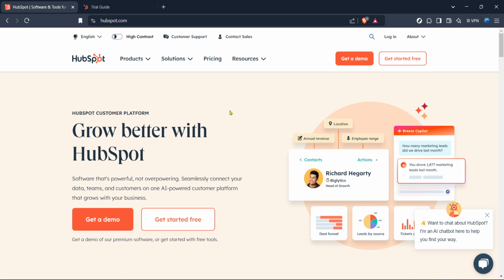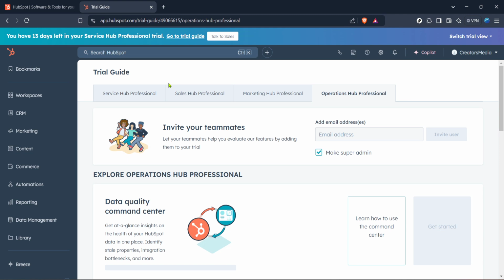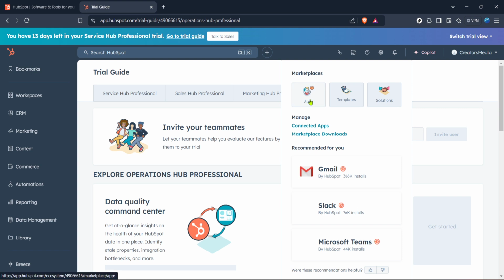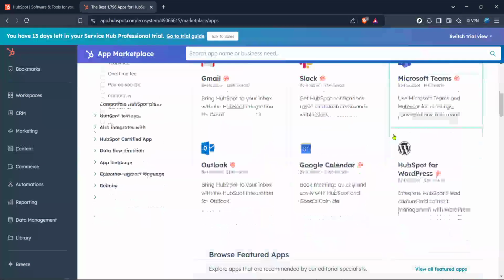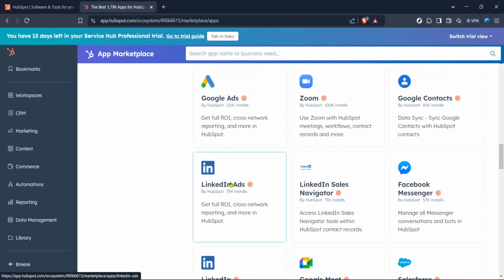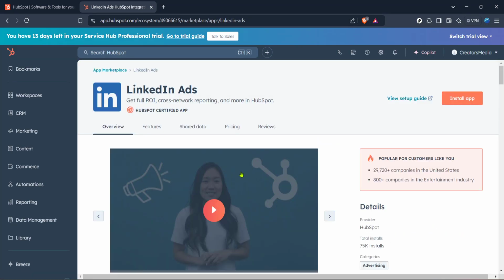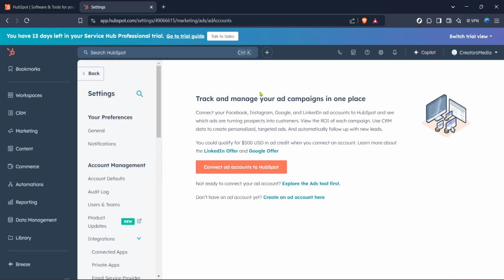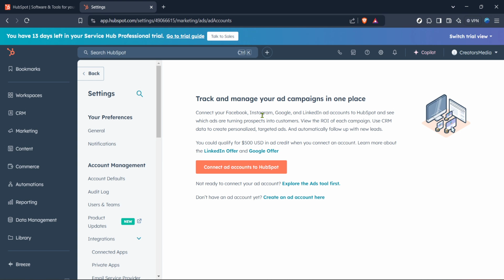How to Connect Linkedin to Hubspot (Full 2025 Guide)